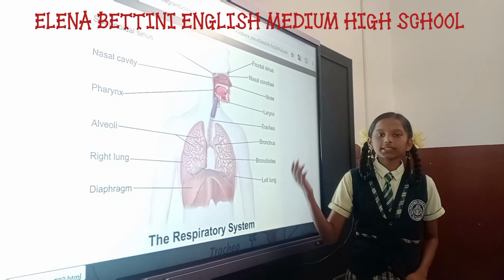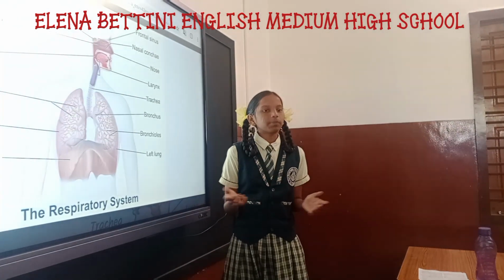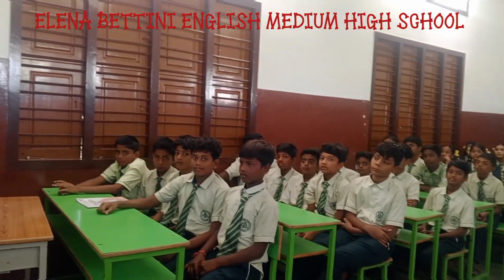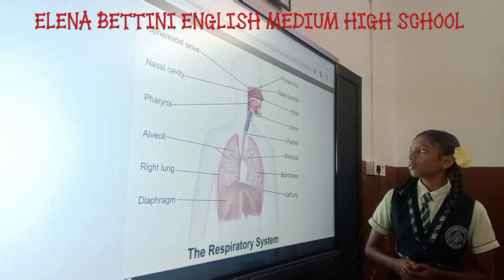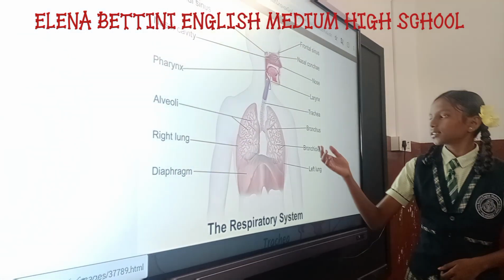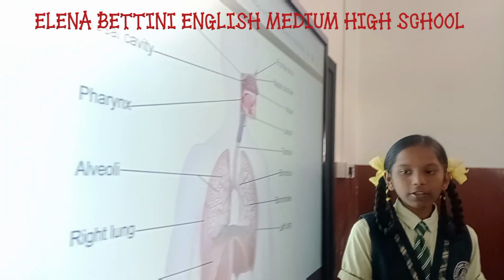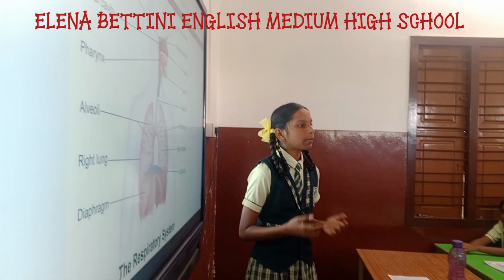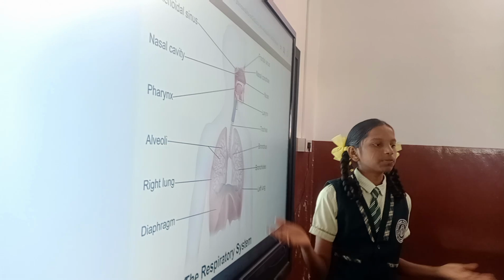A seminar topic on the Respiratory system